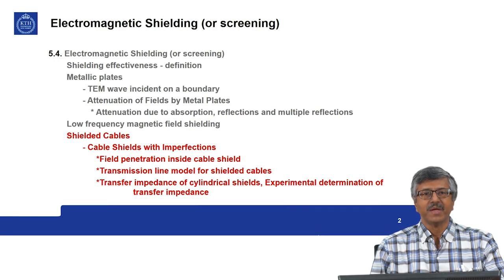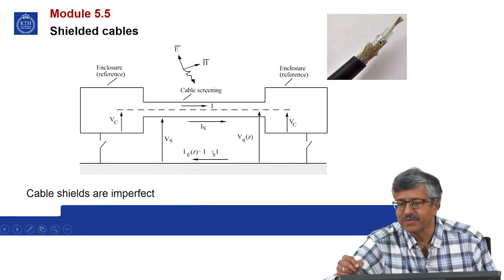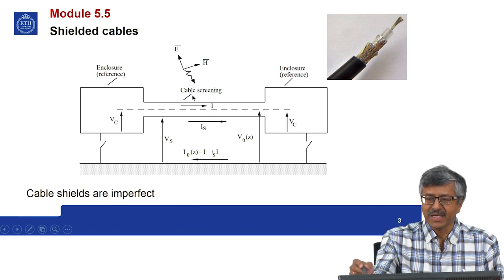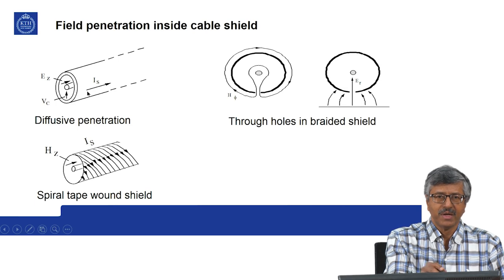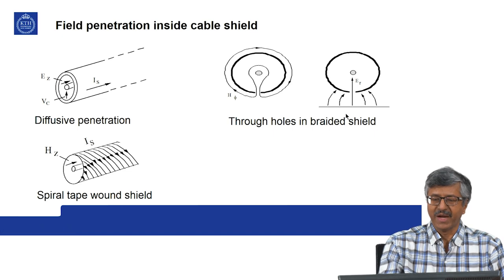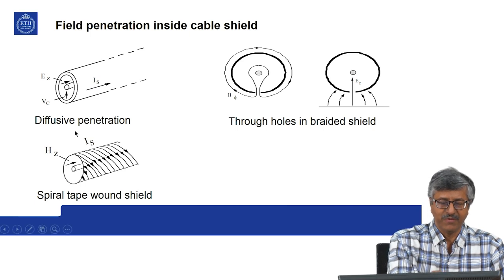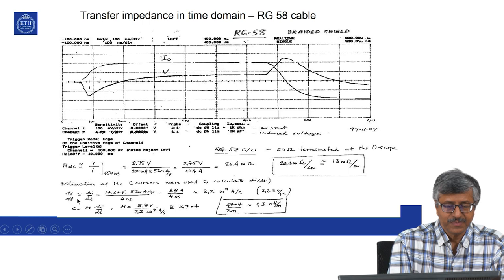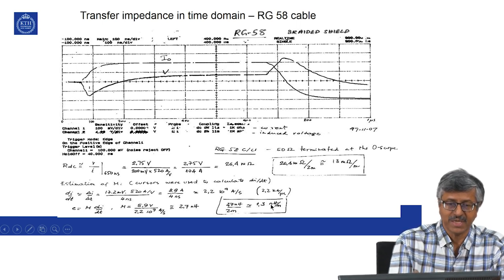module 5.5 - Solutions to EMC problems – Shielded cables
Solutions to EMC problems – Shielded cables